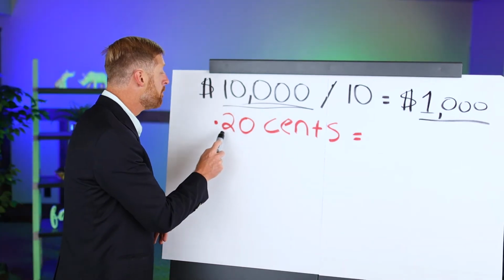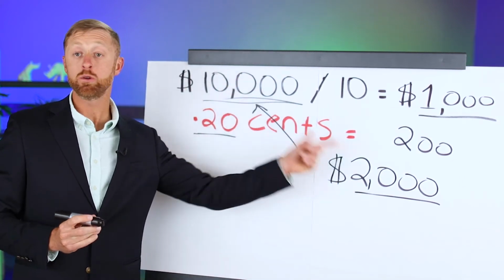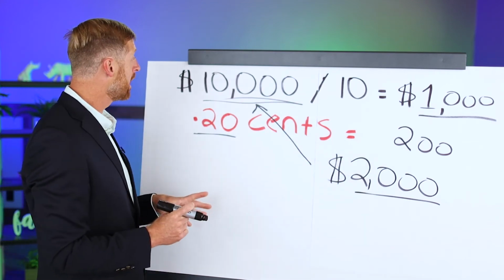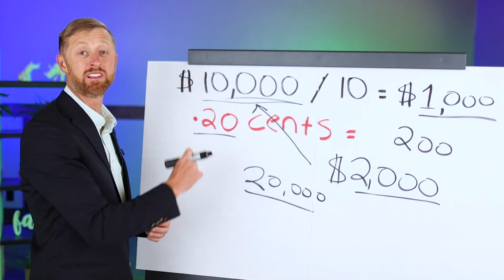How To Find Out How Much My Land Is Worth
Do you want to know how to find out how much my land is worth? In this episode, I'll show you 3 points you need to know to find out how much my land is worth.

Brent Bowers

00:00 Intro & Summary
00:36 How To Know Where The Land Is Located
01:33 How To Use Zillow To Find Out How Much My Land Is Worth
05:35 The First Parcel Of Land I Bought Without Knowing It's Worth
07:42 How To Find Out How Much My Land Is Worth Using LandWatch.Com
08:41 How Much To Pay For A Land Without Knowing What It's Worth
10:26 How To Build A Room For Profit When Buying Land
11:19 How To Find Out How Much My Land Is Worth Using PRYCD